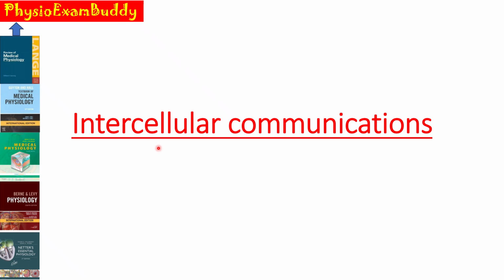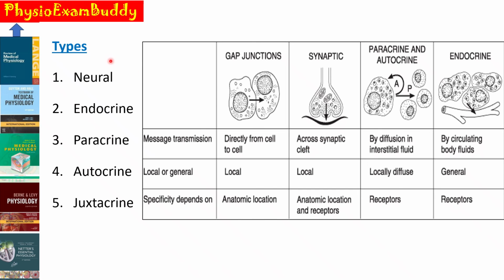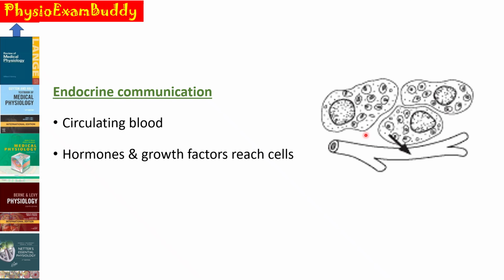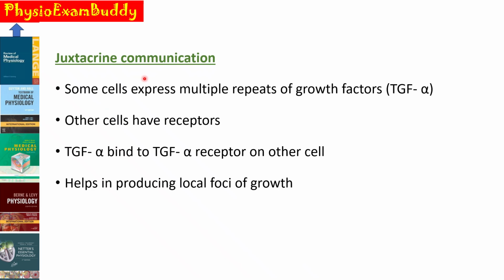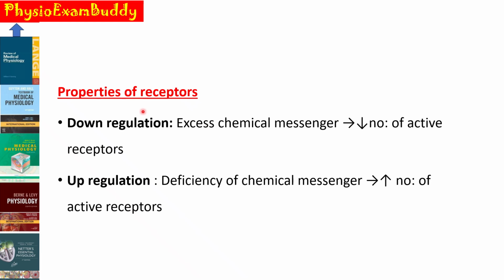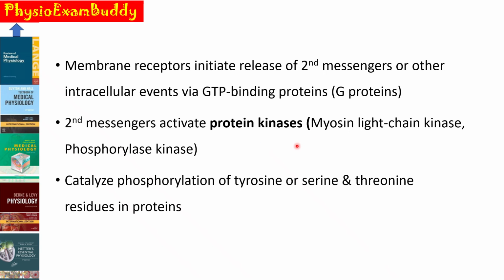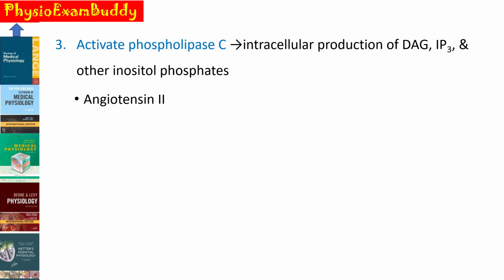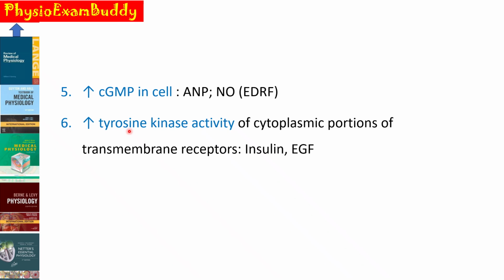Intercellular Communications | General Physiology